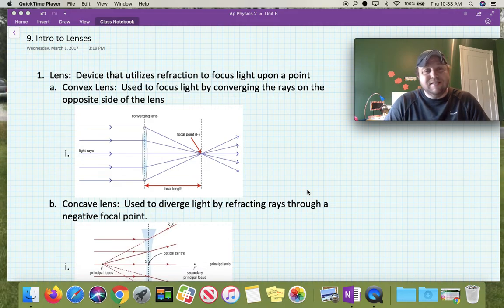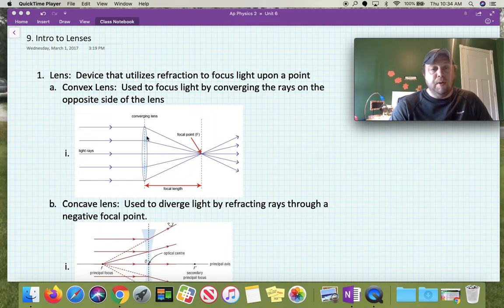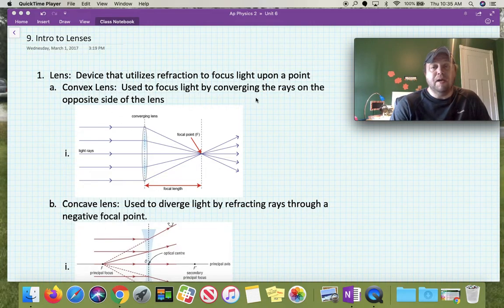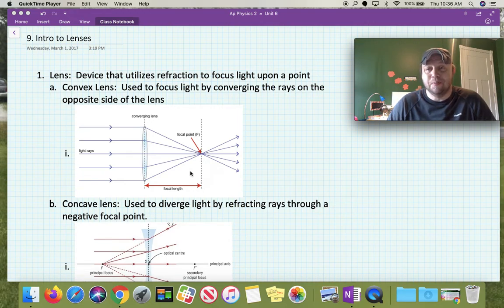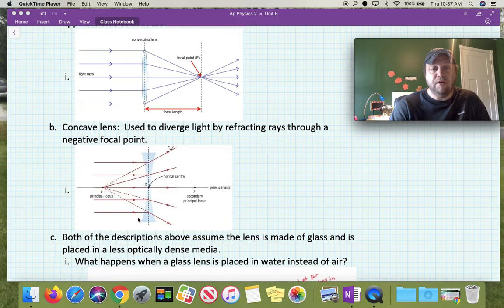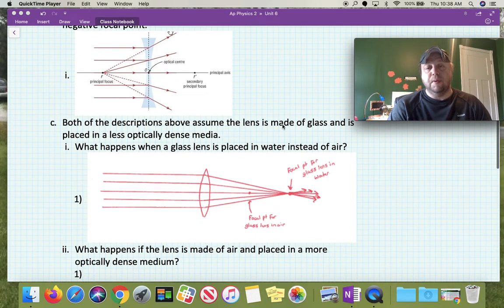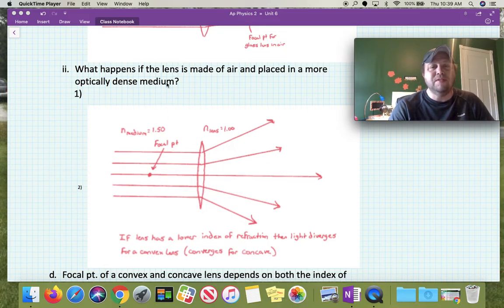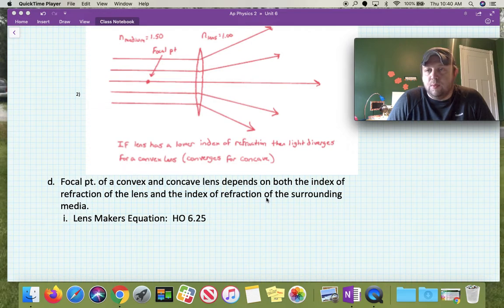Intro to lenses